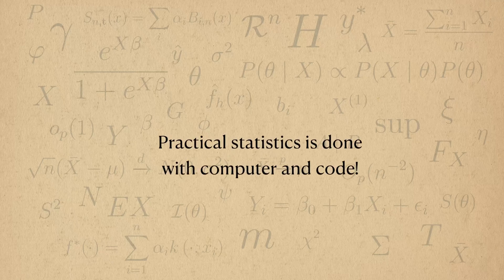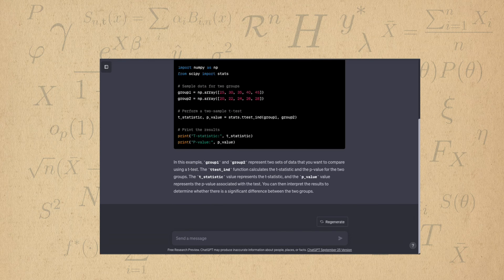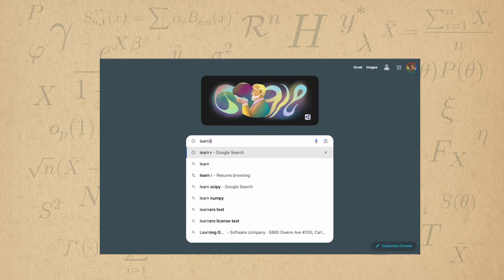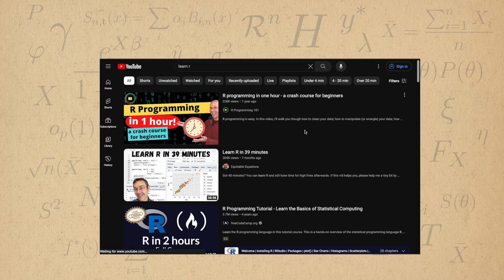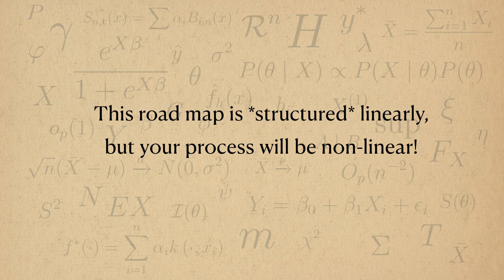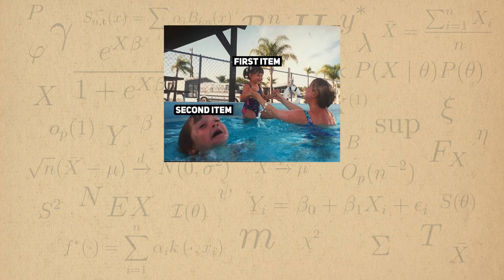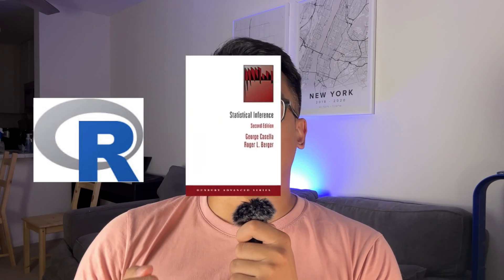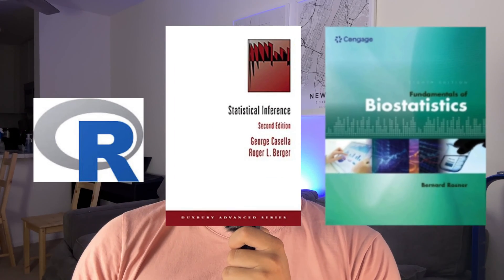A Roadmap For Biostatistics Self-Study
An opinion piece on how to approach biostatistics for self-study
🔗 LINKS MENTIONED: